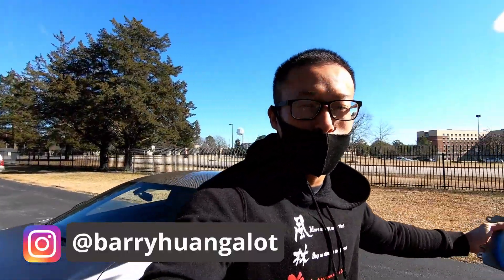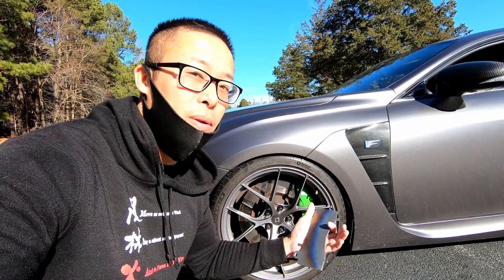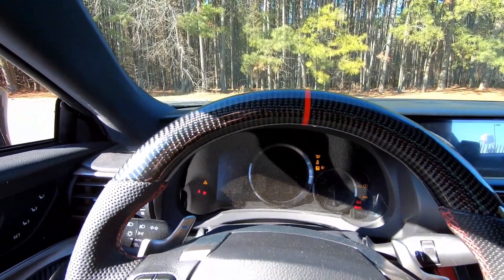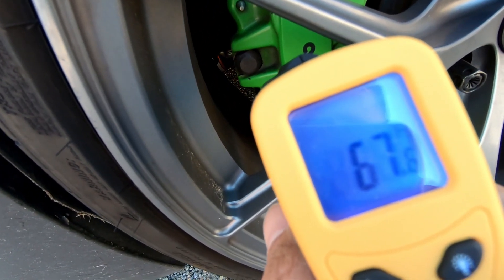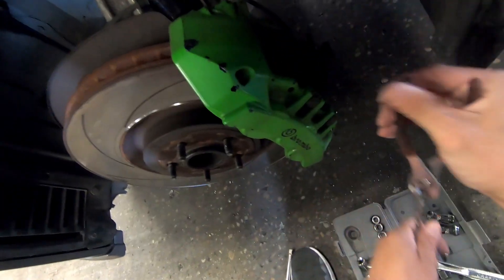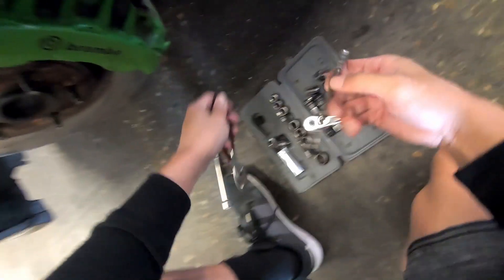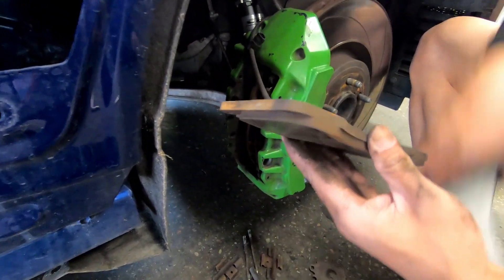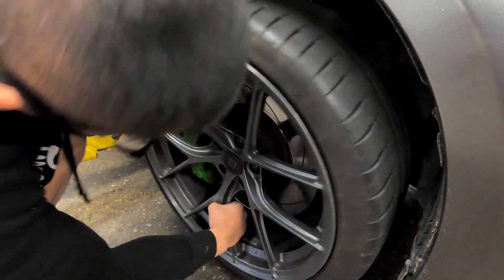Installed LEXUS RCF Titanium Brake Shims And Tested Them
I installed titanium brake shims into my Lexus RCF and did a science experiment where I measured the heat transfer before and after install to measure if the titanium brake shims have better heat conductivity.

Titanium Brake Shims Link for LEXUS ISF, RCF, and GSF